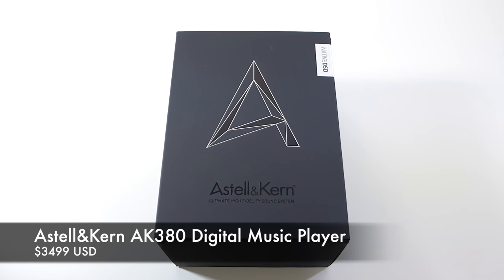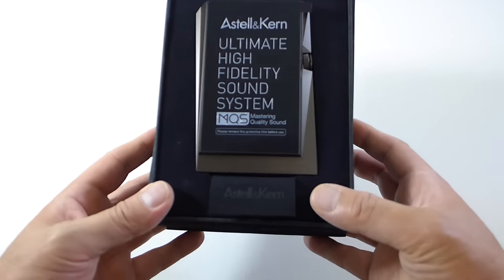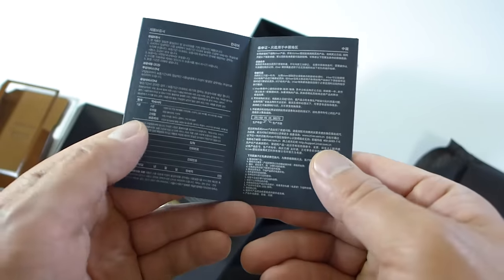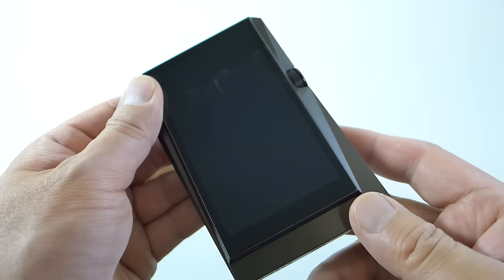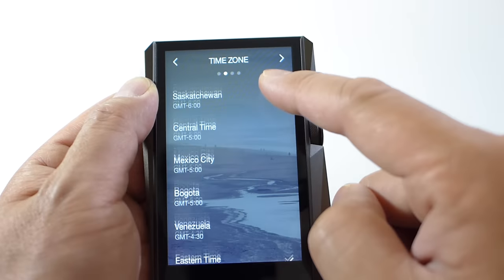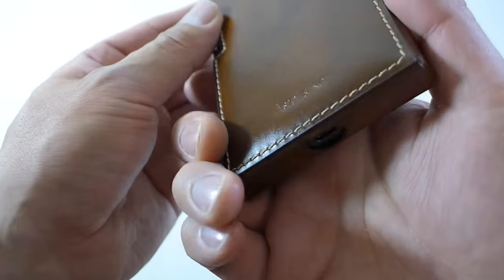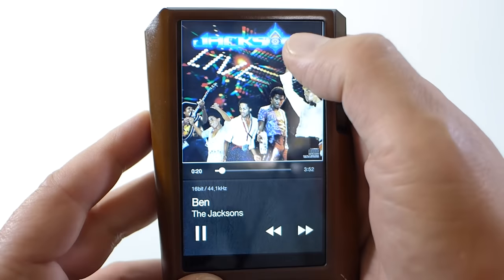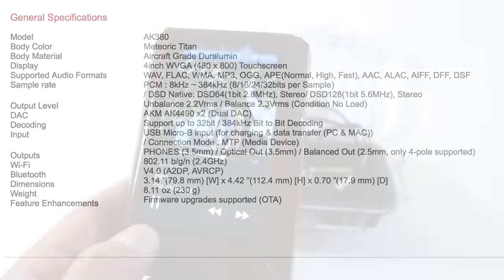NEW! Astell&Kern AK380 Music Player Unboxing